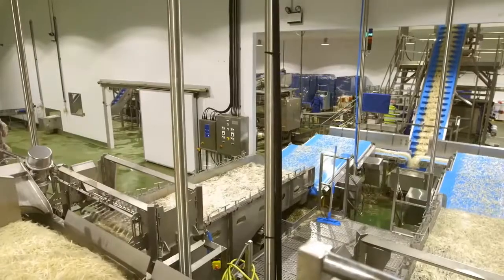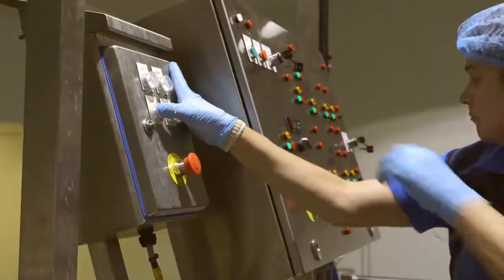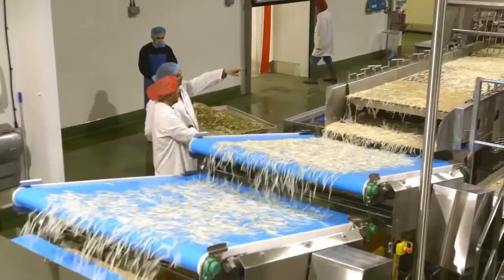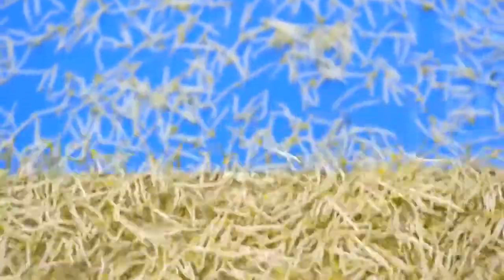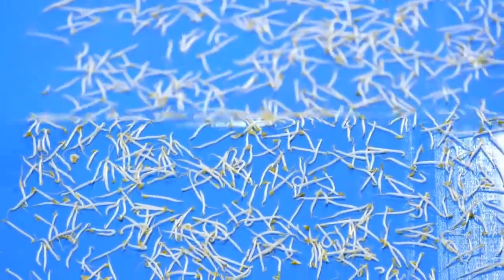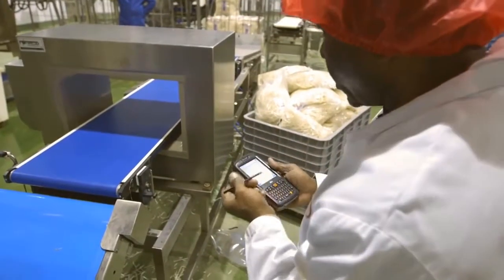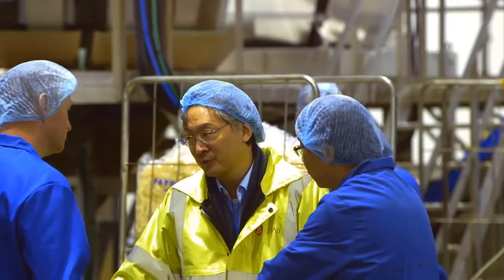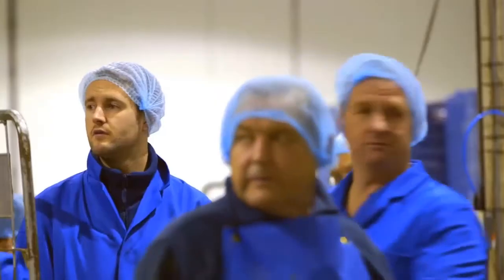JPAO Video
Applied Principles Video Case Study